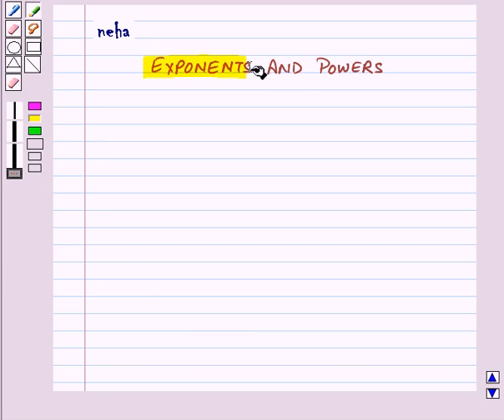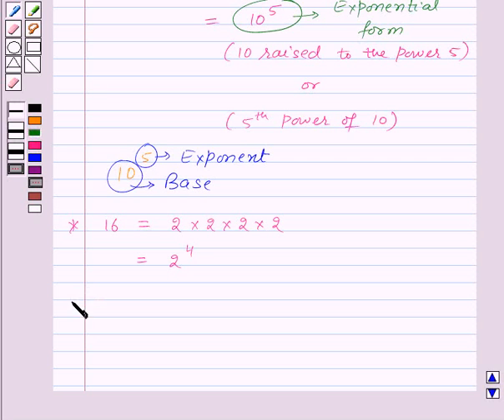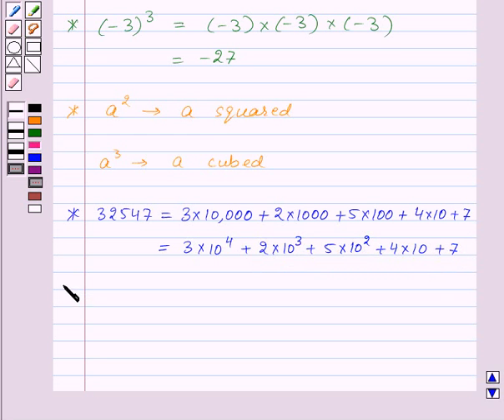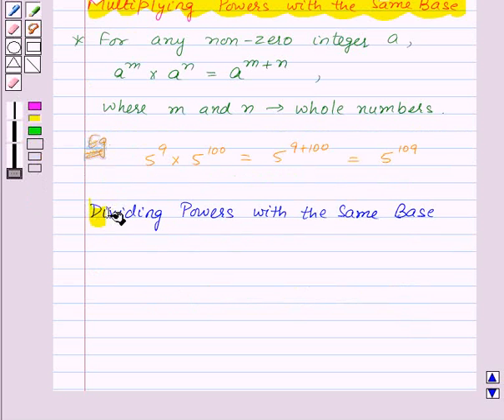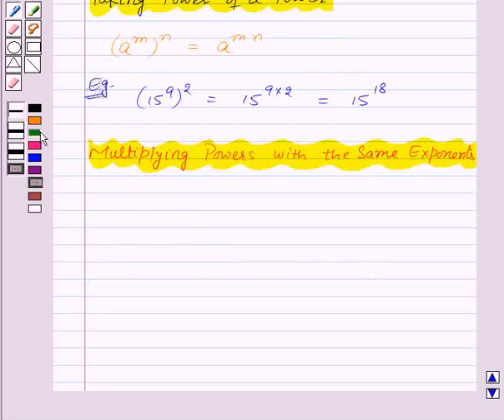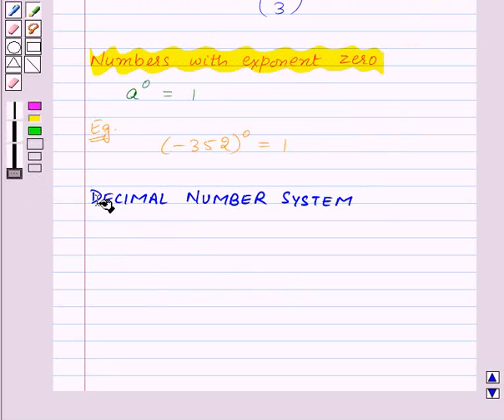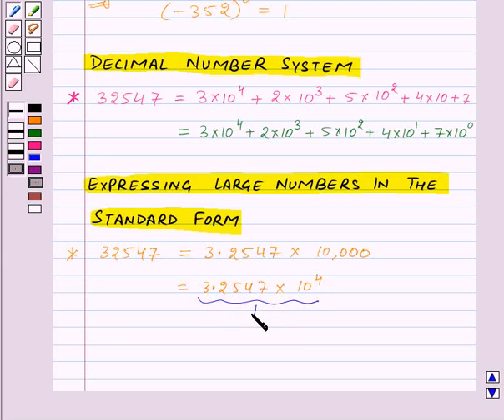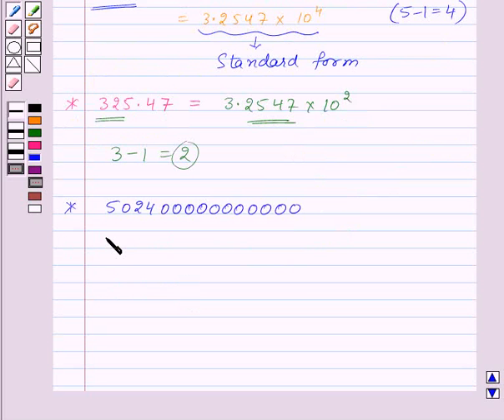Maths VII NCERT 2007 13 KC1